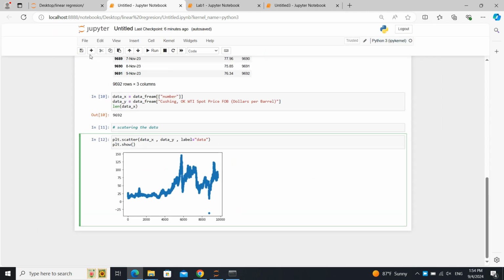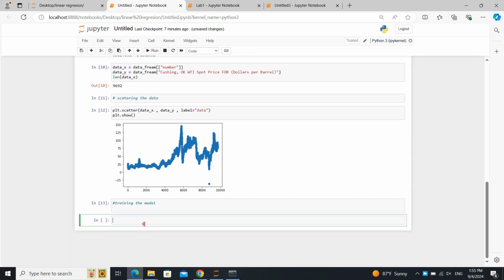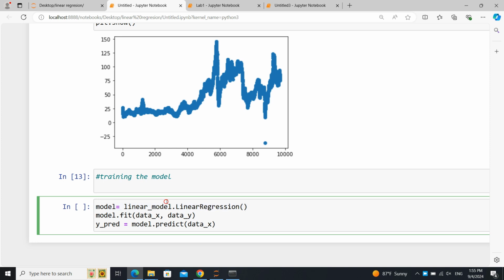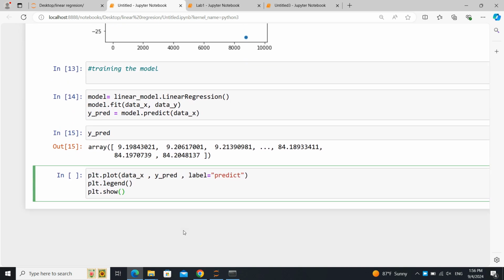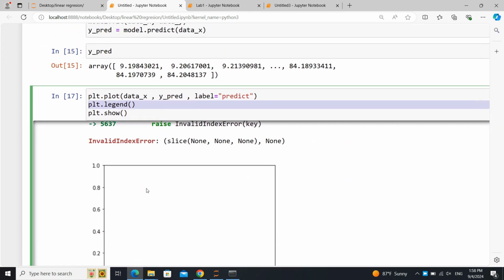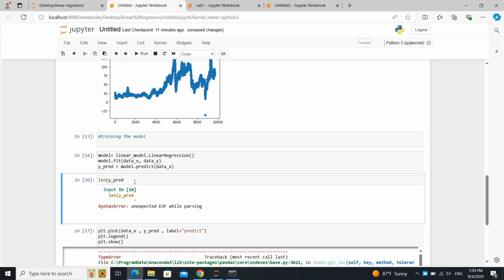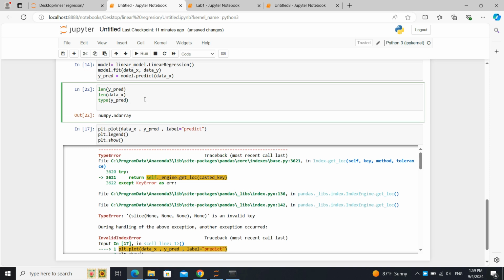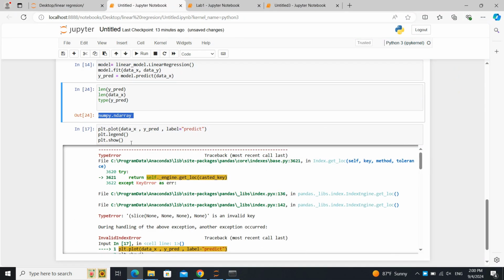5- Python Machine Learning:Training our linear regression model and plotting (total time =33: 49)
Welcome to our Python Machine Learning tutorial! In this video, we’ll guide you through the process of training a linear regression model and visualizing the results using Python. Whether you’re a beginner or looking to refine your skills, this tutorial has something for everyone.

What You’ll Learn:

Introduction to Linear Regression: Understand the basics of linear regression and its applications in machine learning.
Data Preparation: Learn how to import and preprocess your dataset using popular libraries like Pandas and NumPy.
Model Training: Step-by-step instructions on how to train your linear regression model using Scikit-learn.
Plotting Results: Discover how to visualize your model’s performance with Matplotlib and Seaborn.
Practical Examples: Follow along with real-world examples to solidify your understanding.
Resources:

If you enjoyed this video, please give it a thumbs up, leave a comment with your thoughts or questions, and subscribe to our channel for more tutorials on Python and machine learning.